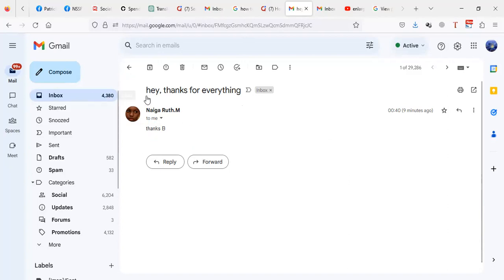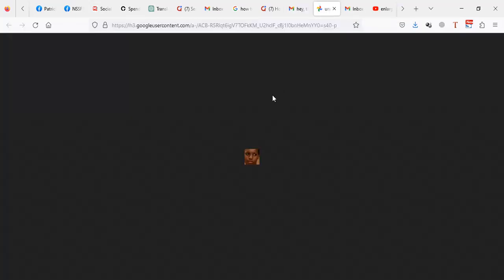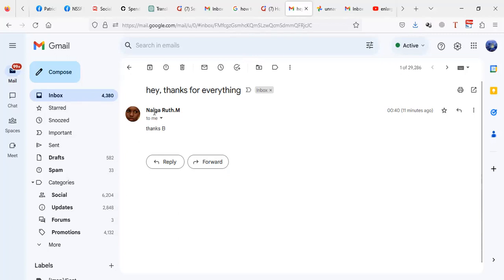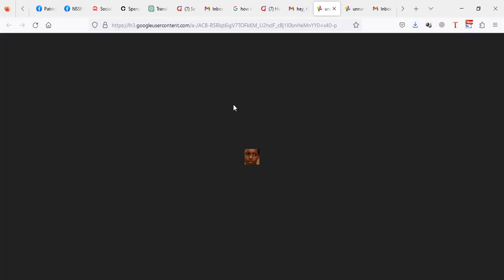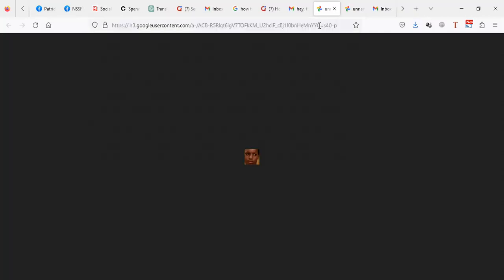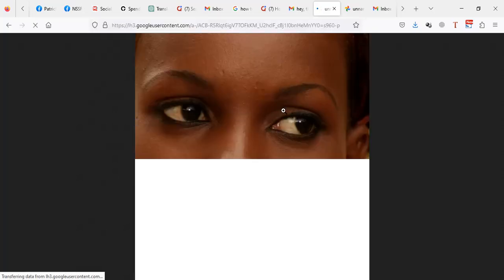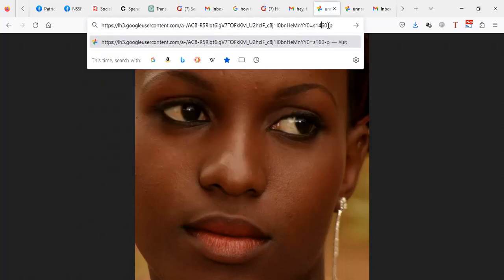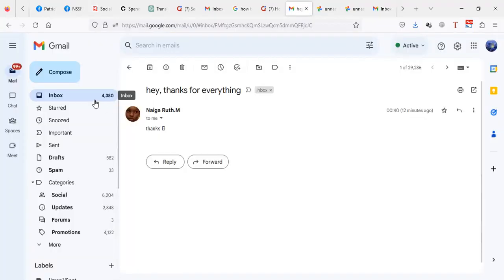How to View Full Profile Photo of Email sender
In this video, you will be able to see full high resolution profile photo of the person who sent you an email.